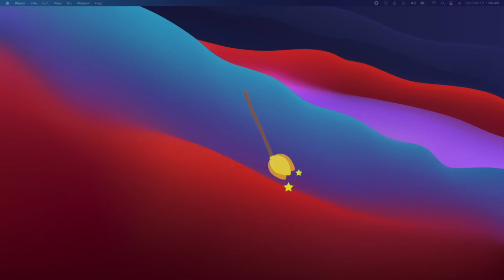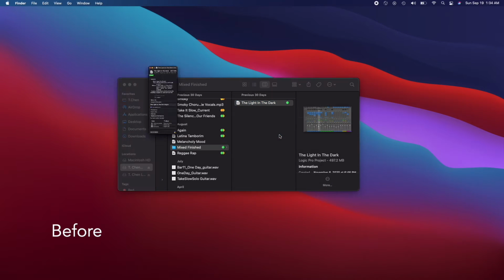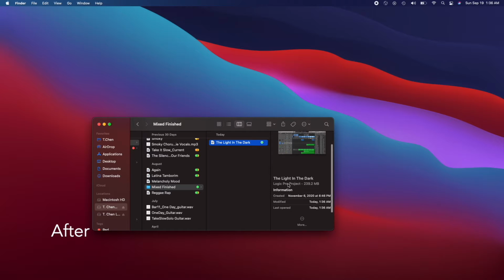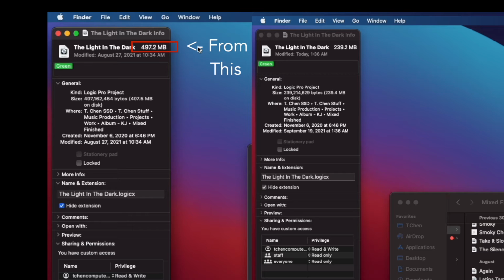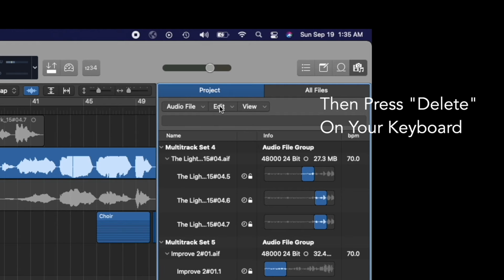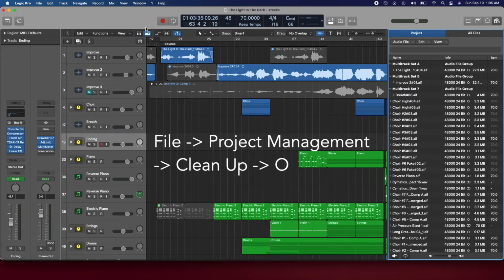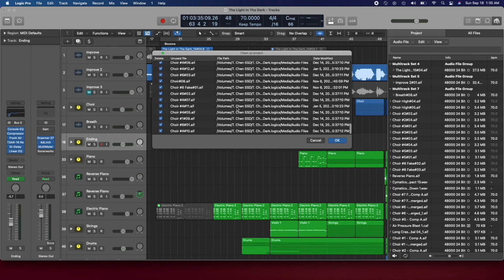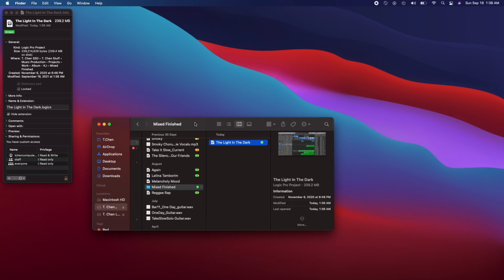How To Clean Up Your Logic Pro Session & Reduce The File Size | Logic Pro Tutorial, Tips, & Tricks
What does it mean to clean up a session and why do it at all?
To delete unused files in order to reduce its file size.

When to do it?
After finalizing the editing session or for archiving purposes.

*Be sure you de-select all audio tracks/regions in your tracks window before doing this, or else they can be deleted too. And also be sure you want these files completely deleted from your hard drive, not just the project.